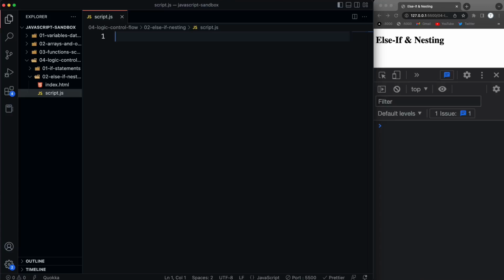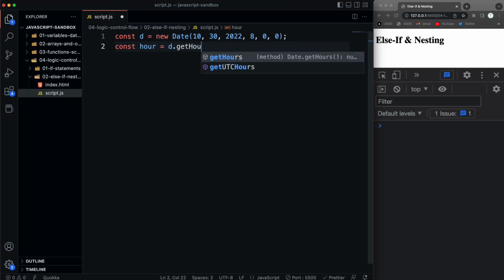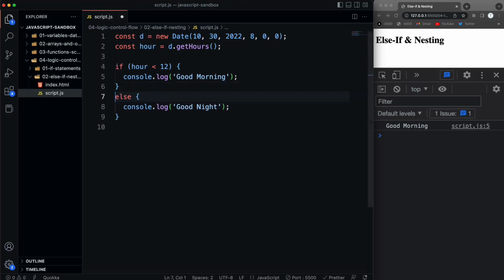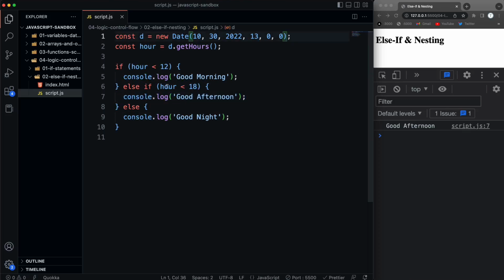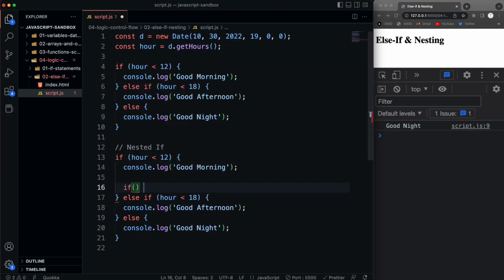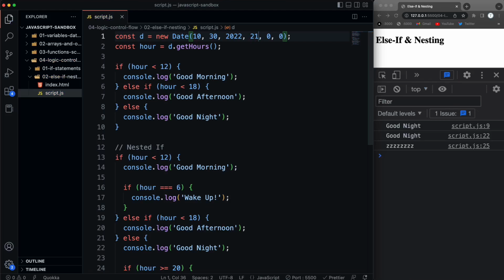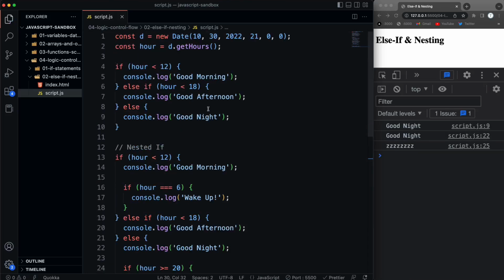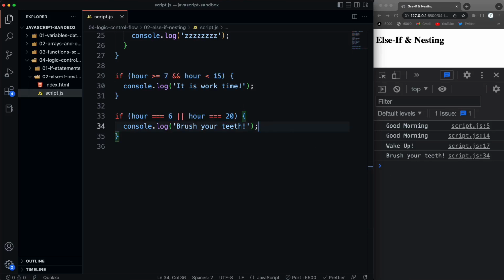TM - Modern JS 49